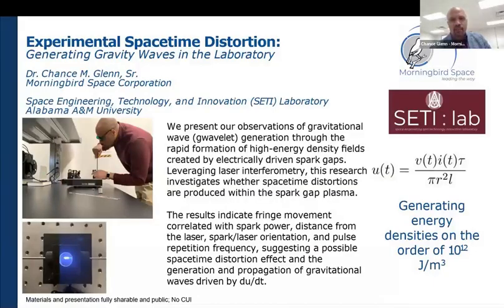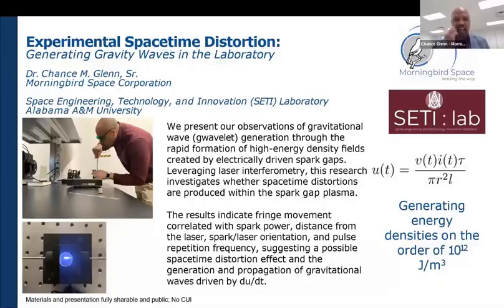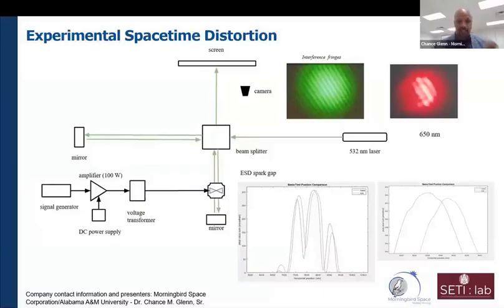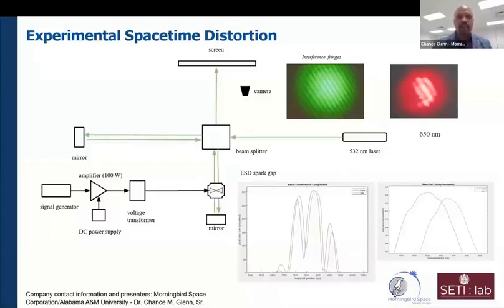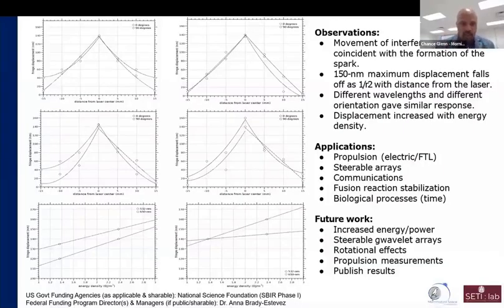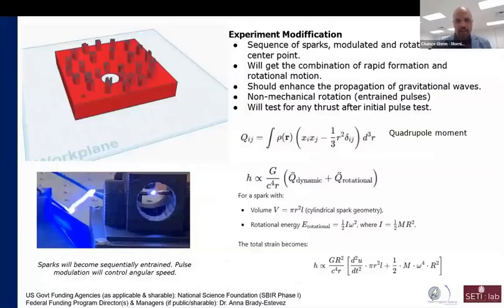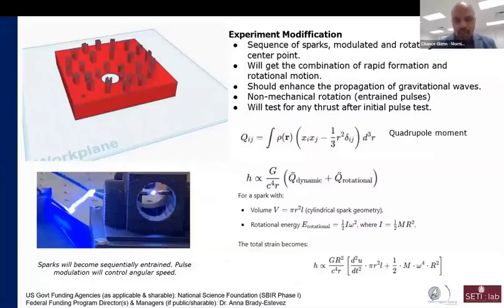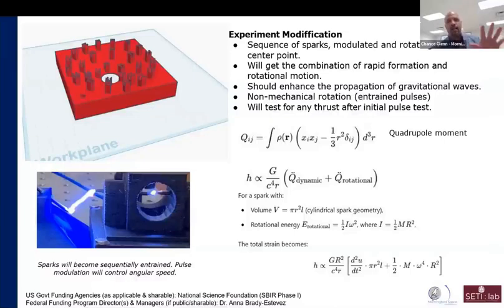Scientists WARP Spacetime in a LAB?! Gravity Wave Breakthrough!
Warp spacetime in a lab? Dr. Chance M. Glenn, Sr. presents groundbreaking experimental work attempting to generate gravitational waves (or "gwavelets") using high-energy spark gaps. Discover how extreme energy densities (10^12 J/m³) might be creating measurable spacetime distortions, detected via laser interferometry, right here on Earth.

Dr. Chance Glenn, Morningbird Space Corporation funded by NSF Phase 1 SBIR.